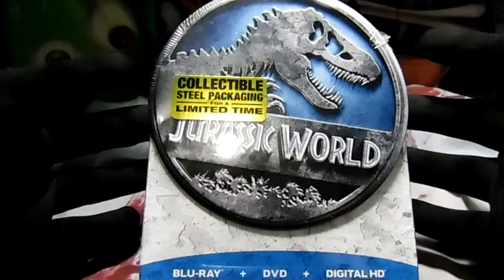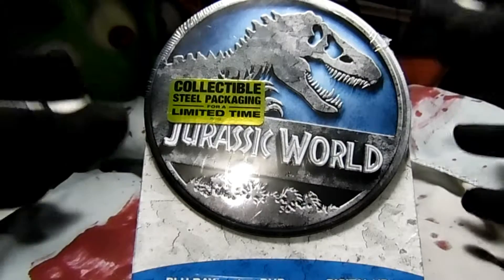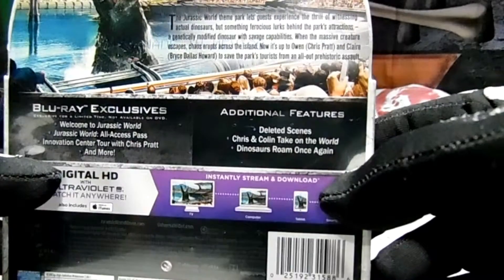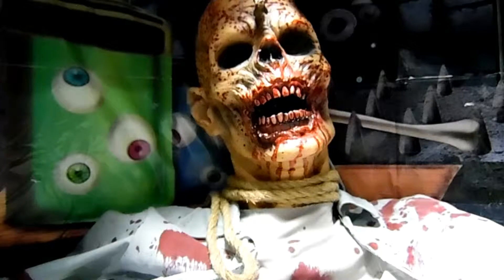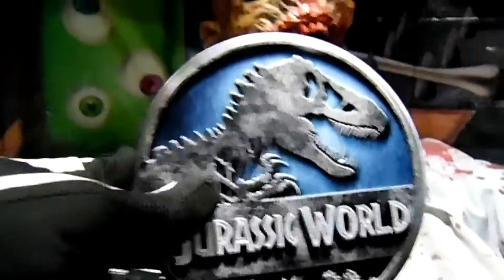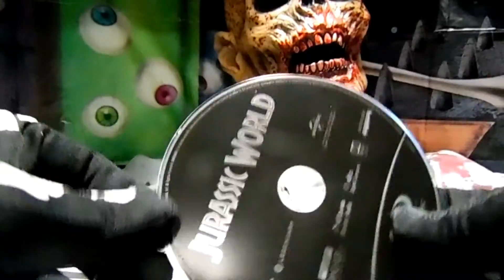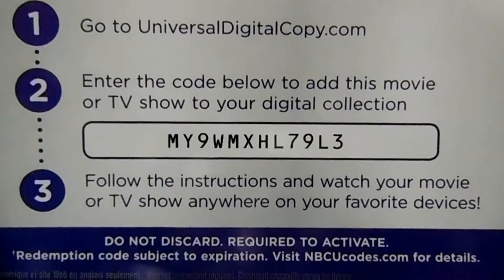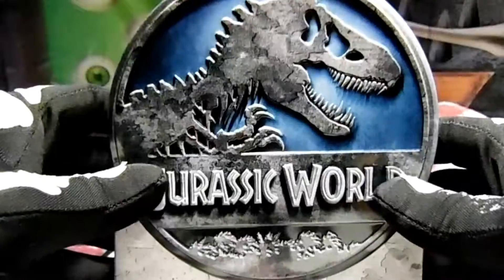Jurassic World (Collectible Round Tin) unboxing - 10/24/2015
2 Disc set + Digital copy in special Tin Can packaging.

​Features:

You can purchase one NOW for only $17.99 from Target

You can also purchase the big boxed set on amazon for $69.99